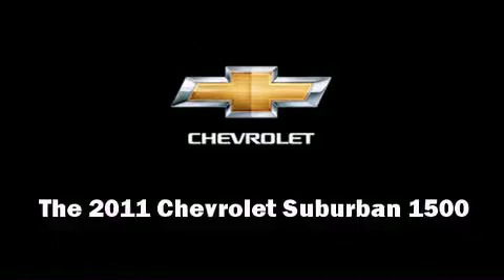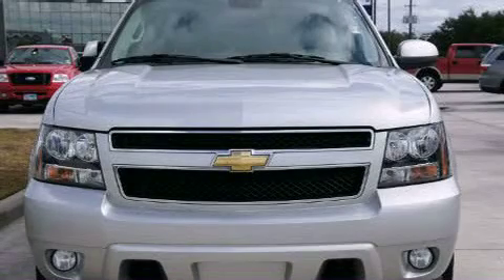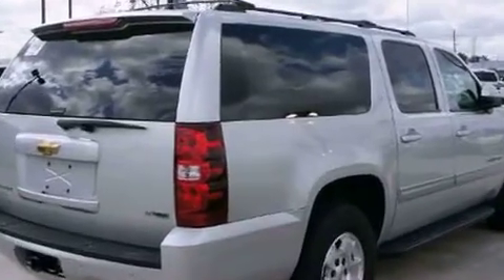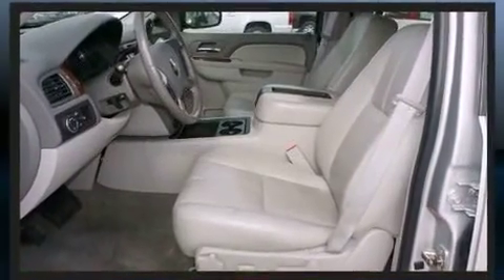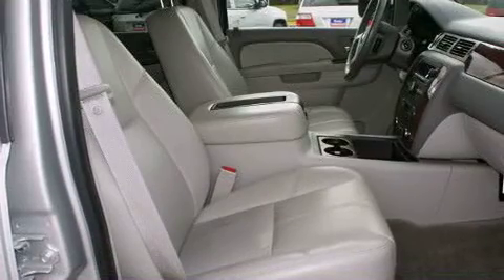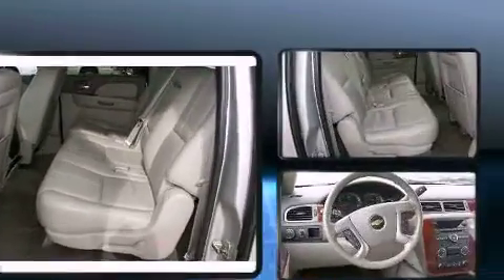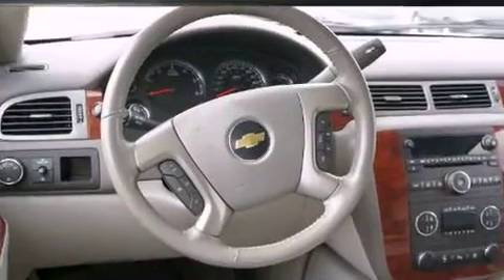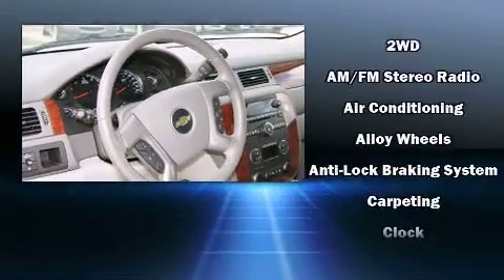Used Chevrolet Suburban dealer Katy, TX | Cypress, TX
Munday Chevrolet, located a short drive from Katy and Cypress, TX, is the where to go if you're looking for a used Chevrolet Suburban. Residents of Katy and Cypress, TX know that Munday Chevrolet is the only spot to find the best deals on new and used Chevrolet Suburbans. Visit us today and browse our entire inventory of new and pre-owned Chevrolet vehicles.